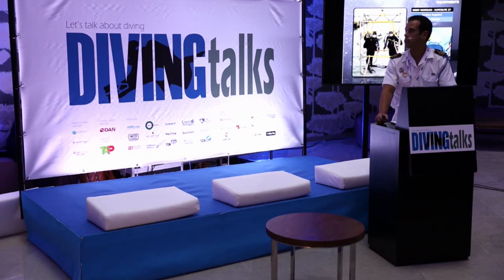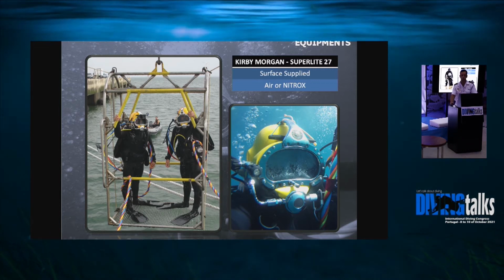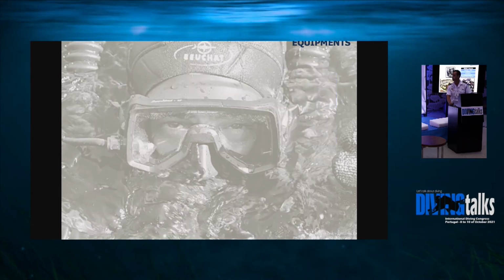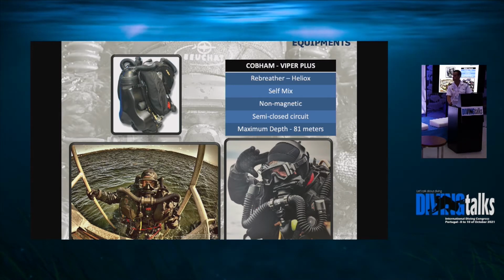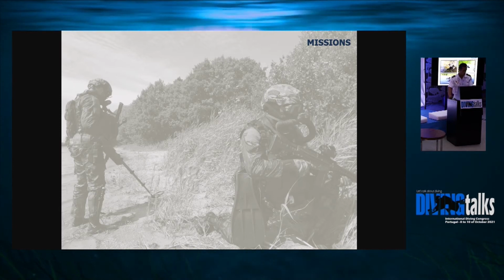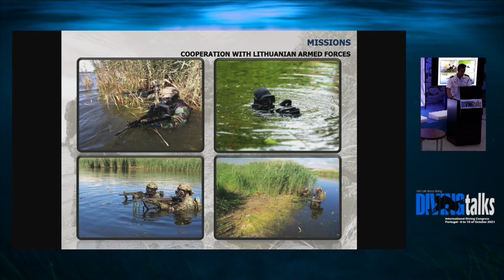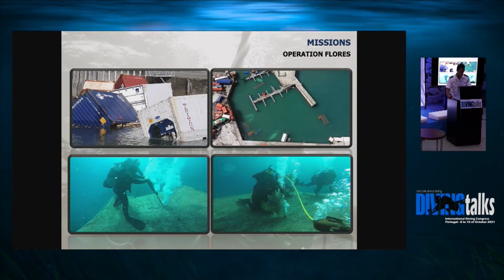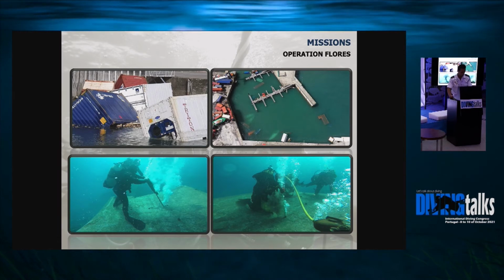DIVING TALKS Daniel Berardinelli LT Navy Divers's Talk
Portuguese Navy Diver – Capabilities and Missions

The Group of Navy Divers consists of 3 operational detachments. DMS1 performs underwater sabotage, advanced shore reconnaissance and explosive ordnance deactivation (EOD) missions, DMS2 performs Maritime Rescue and Search and Rescue (SAR) operations and DMS3 mine warfare operations.